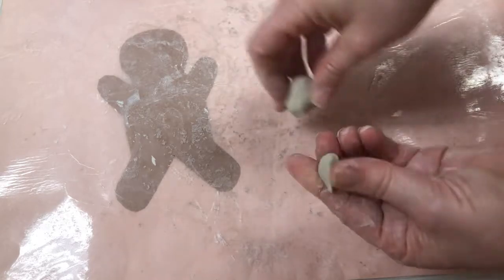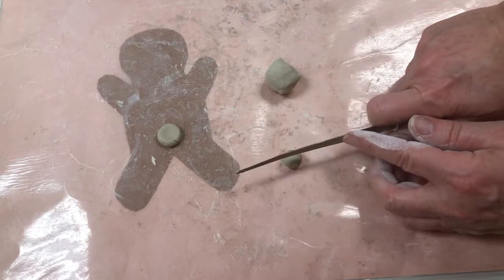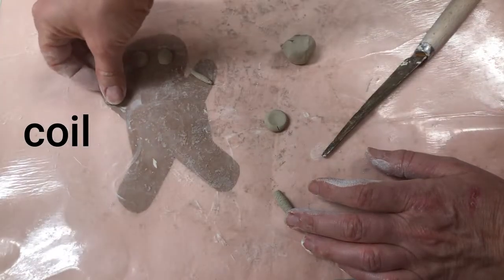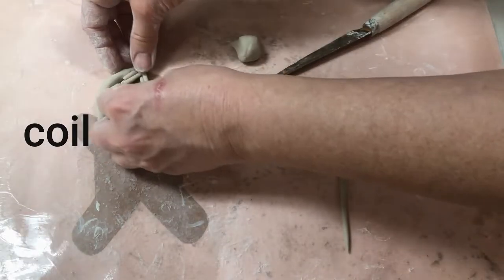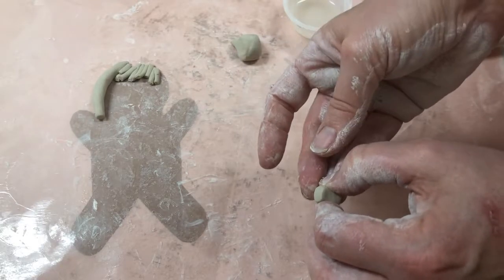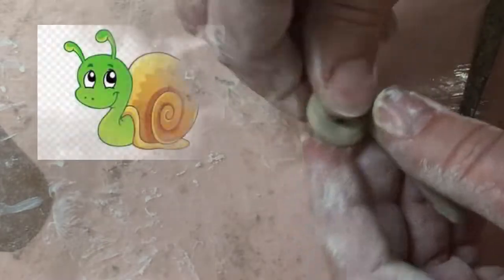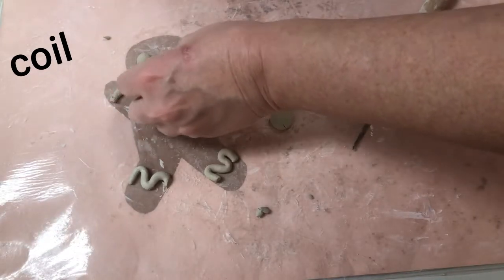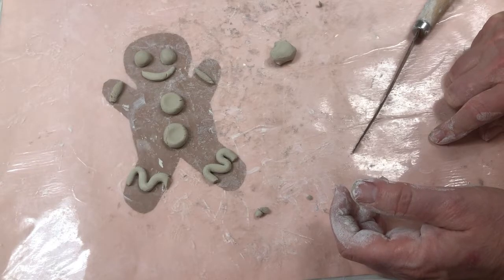LTA Clay Gingerbread People Part 1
Young artists learn how to make coils and spheres in clay to create ceramic gingerbread people. Ms. Cairns, your friendly neighborhood art teacher, brings some math vocabulary into this comprehensive clay lesson for any age students.